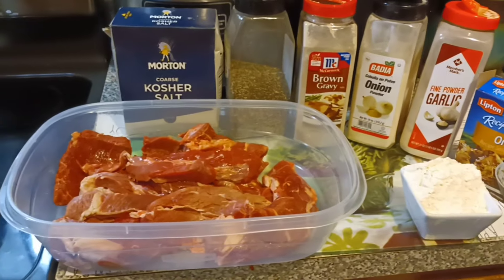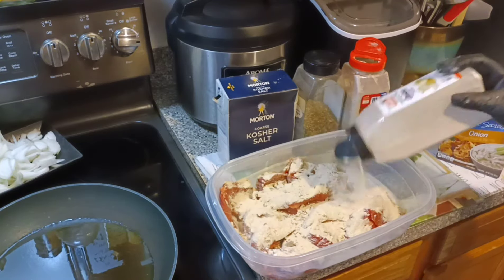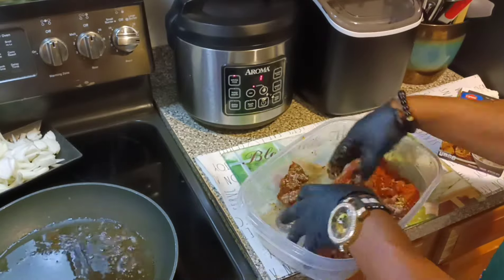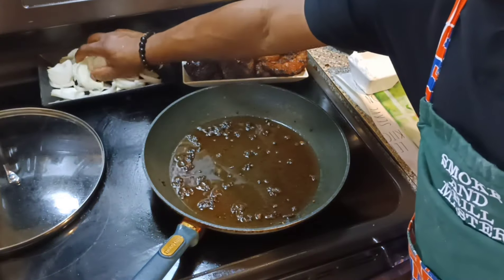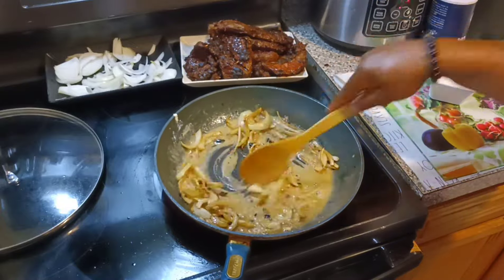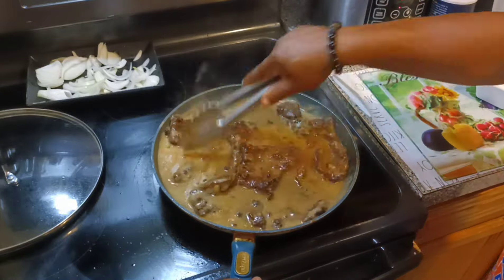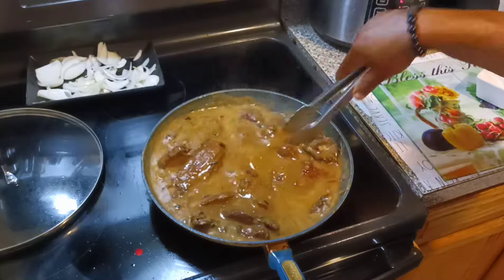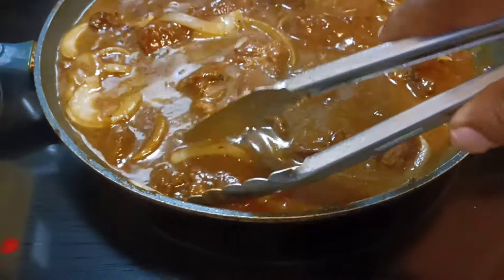TENDER & JUICY SMOTHERED STEAK! (REQUESTED VIDEO 2)